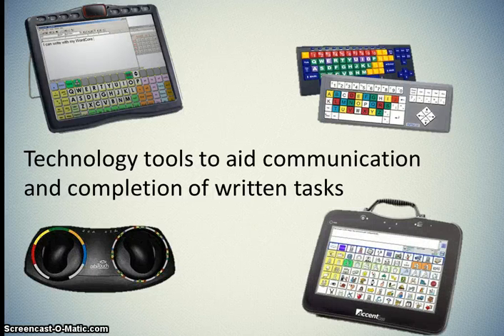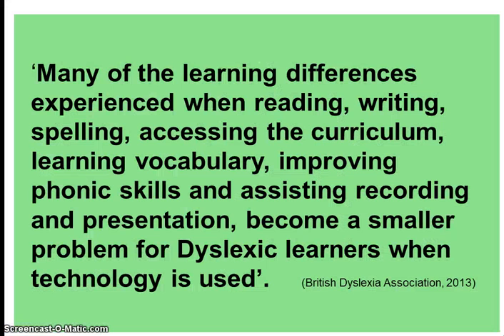inclusion video 2